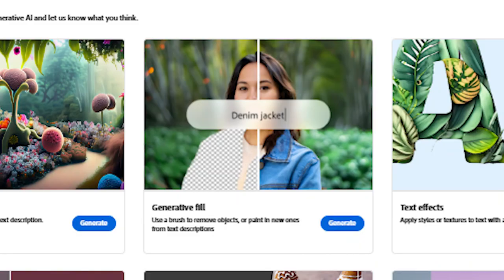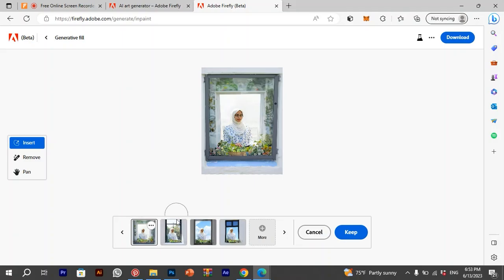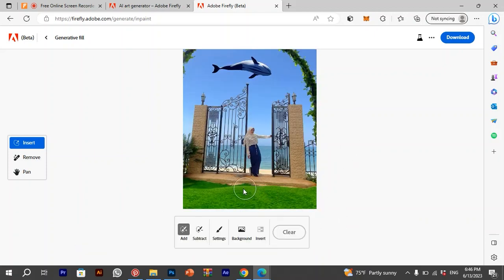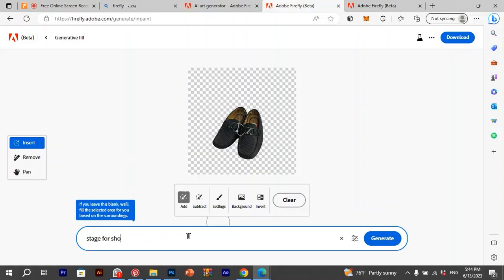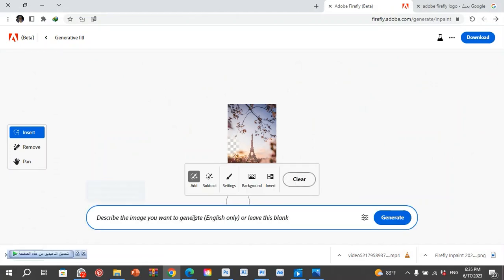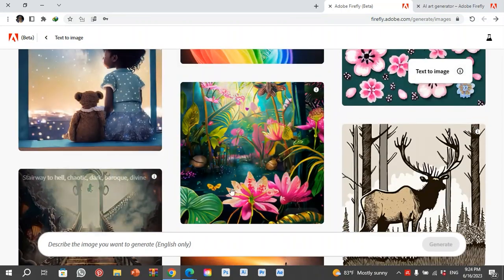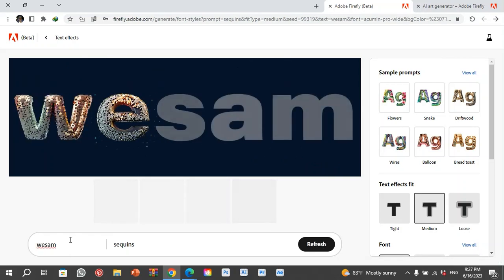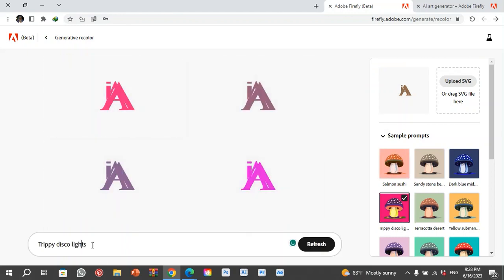THE POWER OF FIREFLY | Design like a PRO!